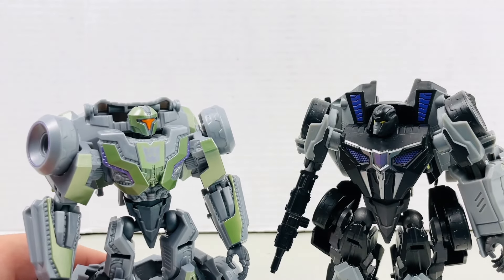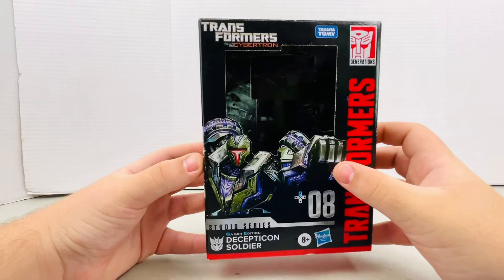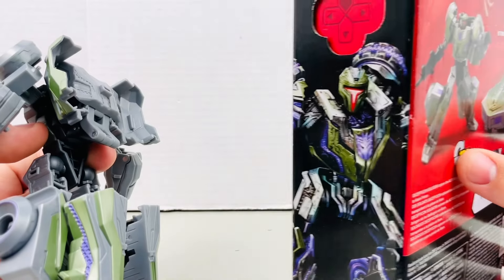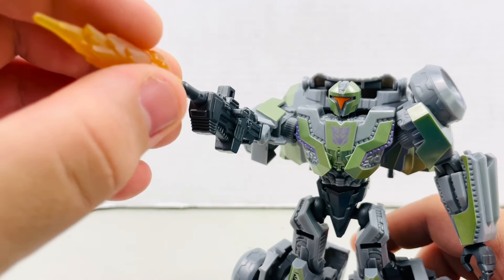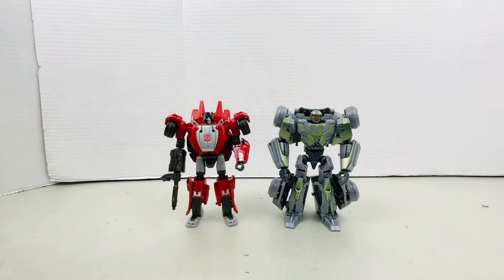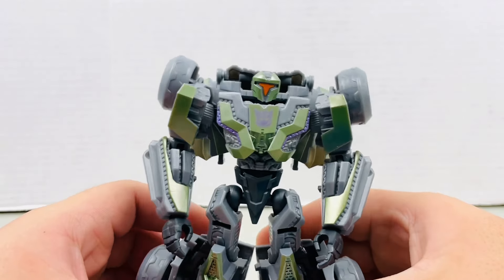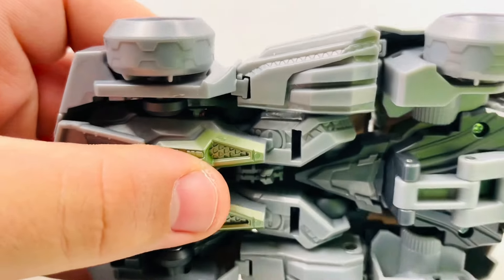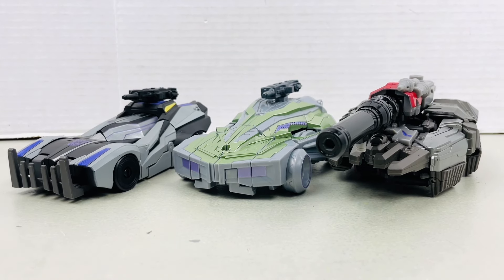🔥More Army Builders! Transformers Studio Series Deluxe Class WFC DECEPTICON SOLDIER Reviewdeo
“Full” list of WFC Decepticons missing:

Brawl
Breakdown
Onslaught
Slipstream
Skywarp
Soundwave
Shockwave
Deadend
Demolisher
Thundercracker
Trypticon
Decepticon CAR Soldier
Decepticon Brute
Decepticon Jet Soldier
Decepticon Cloaker
Decepticon Tank Soldier
Decepticon Scout
Decepticon Scientist
Decepticon Scientist (Female)
Decepticon Leader